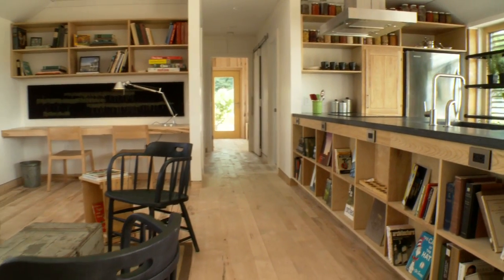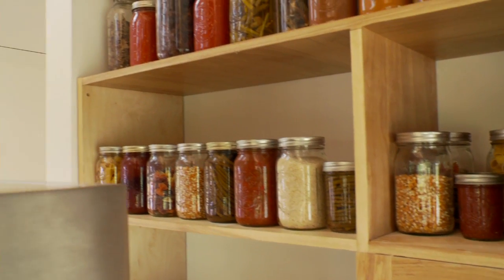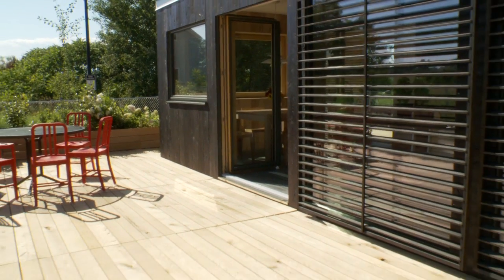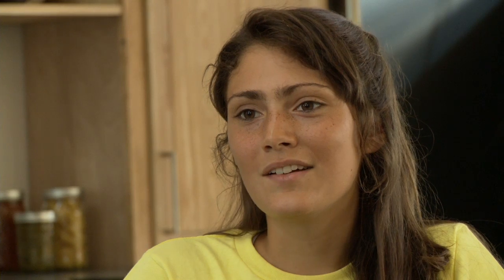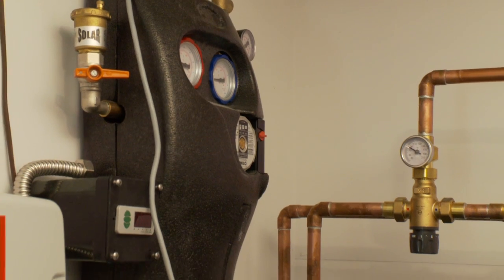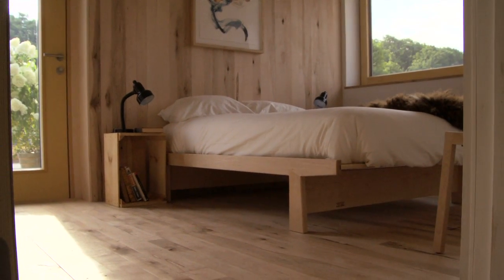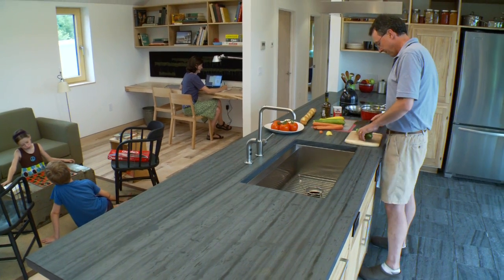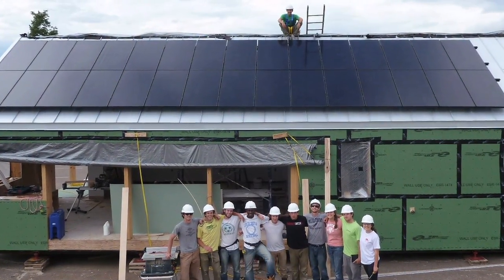Middlebury College's Solar Decathlon 2011 Video Walkthrough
U.S. Department of Energy Solar Decathlon 2011 teams each produced a video walk-through to highlight their house design and provide an accurate look at the interior. This video, produced in August 2011 by Middlebury College, will be judged as part of the Communications Contest for the Solar Decathlon competition, held in Washington, D.C., September 23 -- October 2, 2011.